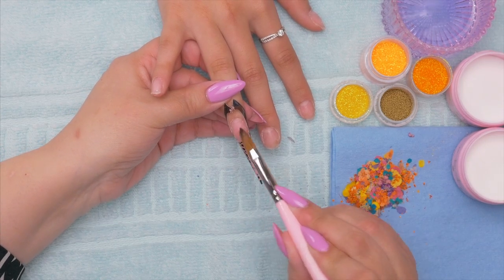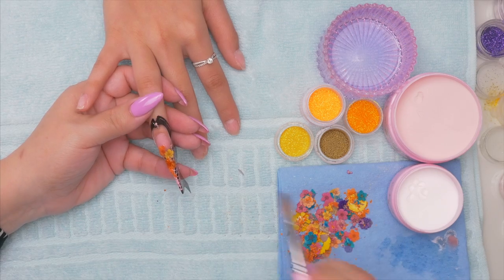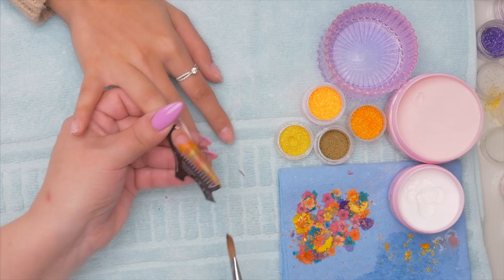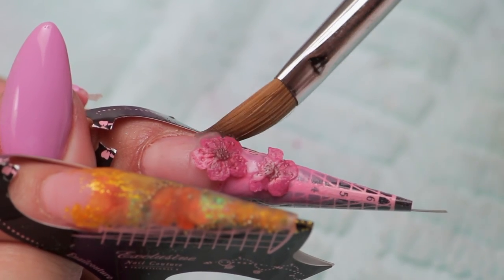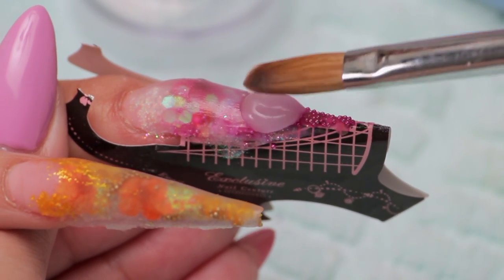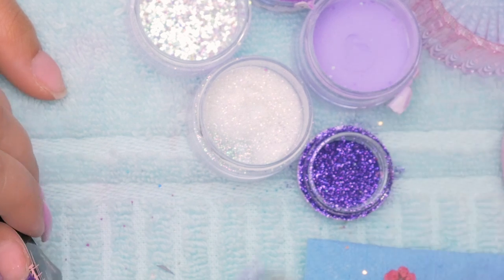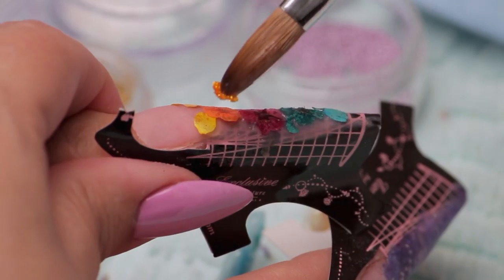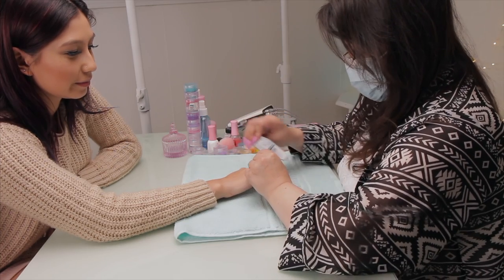Suzie Does Nails Magazine Cover - Step by Step Tutorial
Suzie has the privilege of designing the nails featured on the cover of Nails Magazine May 2017 issue. Suzie recreates the design on fellow nail technician Natalie, and shares the techniques to creating these stunning nails, and also discusses ways to avoid common mistakes.

Nails Magazine has a Behind the Scenes video of Suzie creating the design in the Nails Magazine Studio. Check it out:

Suzie would like to thank everyone at Nails Magazine for helping make her visit so much fun!
Thank-you Erica, Danielle, Kim, Beth, Veronika, Michelle, Cyndy, photographer Vu, model Ciara, and everyone else involved.

Products featured in this video:
The Monomer - Cotton Candy Scented
Exclusive Nail Couture

Eternal Beige Acrylic Powder
Exclusive Nail Couture

Crystal Clear Acrylic Powder
Exclusive Nail Couture

Beads, Flowers and Acrylic Pigments were all from Suzie’s private collection that she has collected over many years.